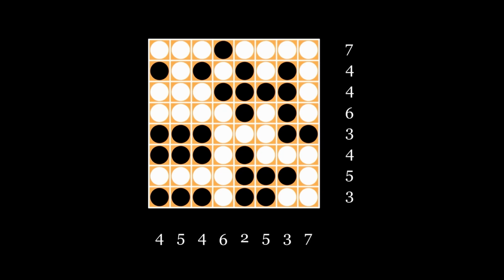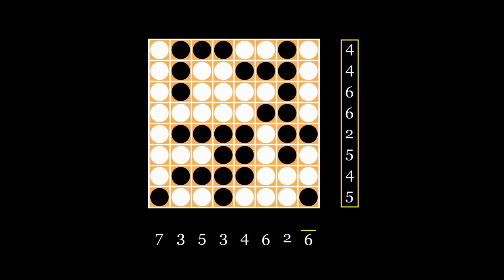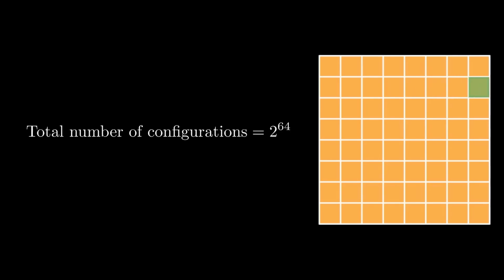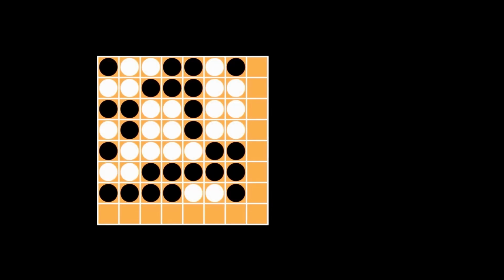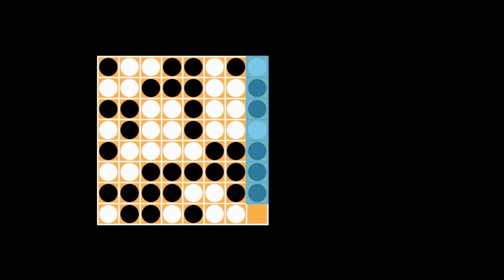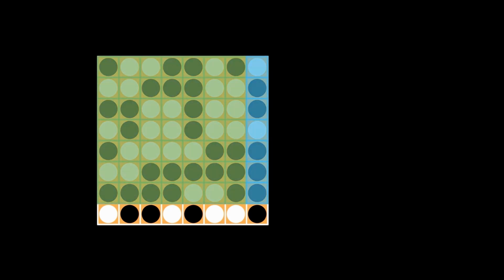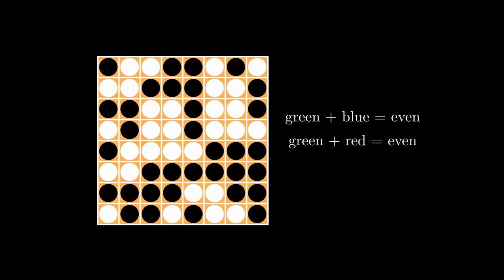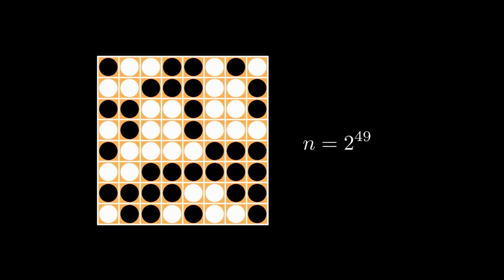Two Sigma quant interview problem | Even Marbles Everywhere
Practice more quant interview questions

2 Sigma quant interview problem | Even Marbles Everywhere